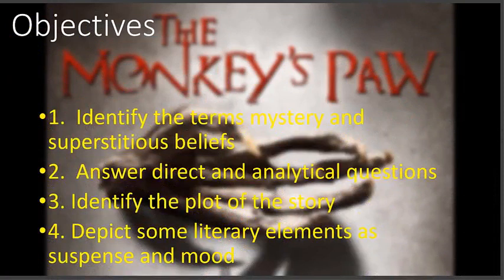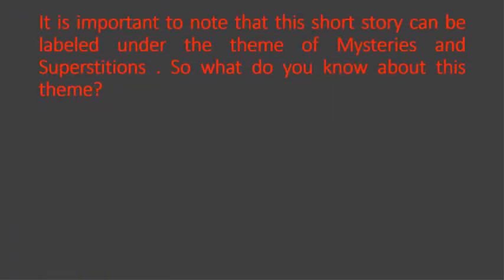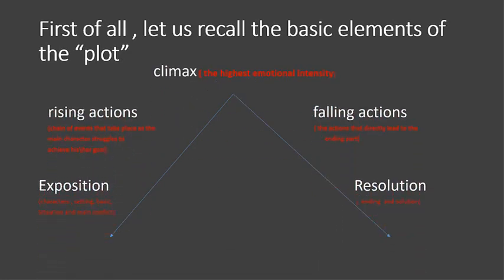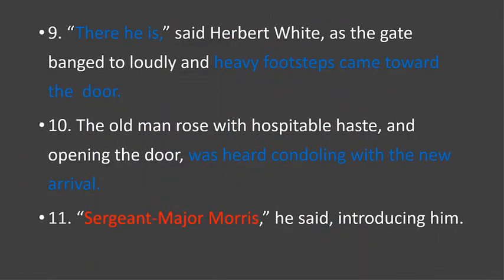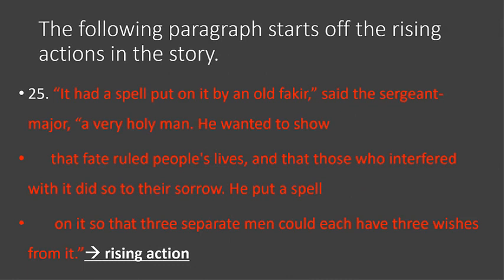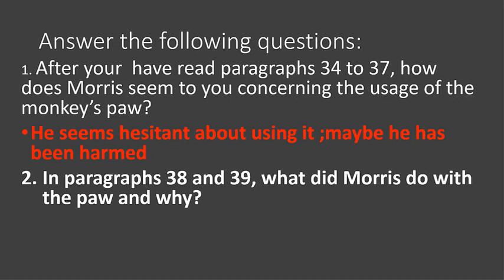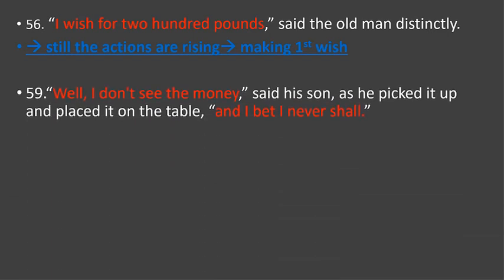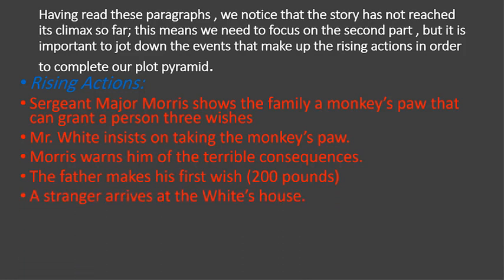Grade10 En En The Monkey's Paw part 1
E-Learning: Grade10 En En The Monkey's Paw part 1
Sanaa Hodroj and Rola Fadllalh